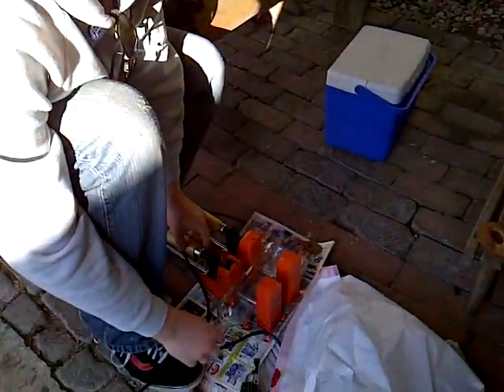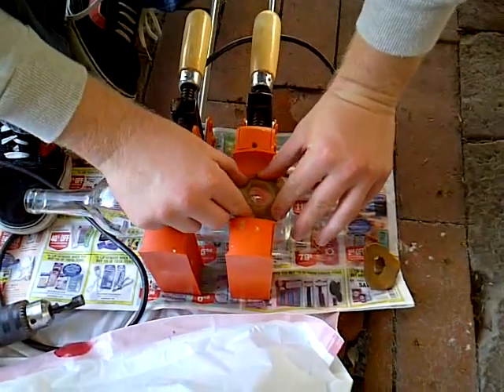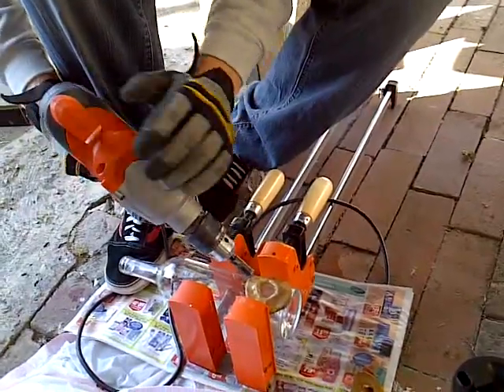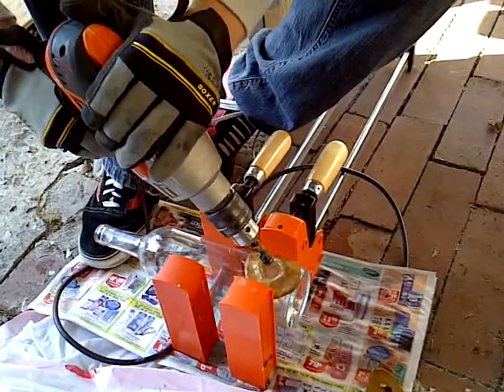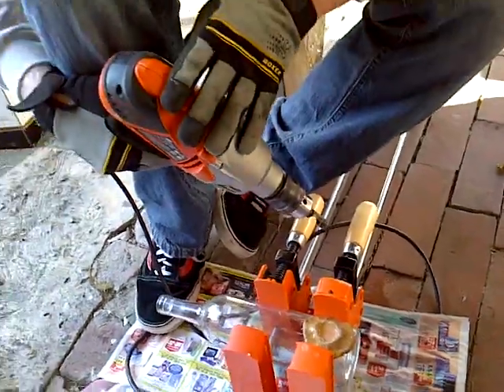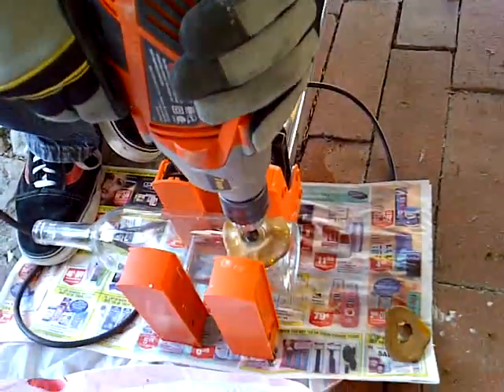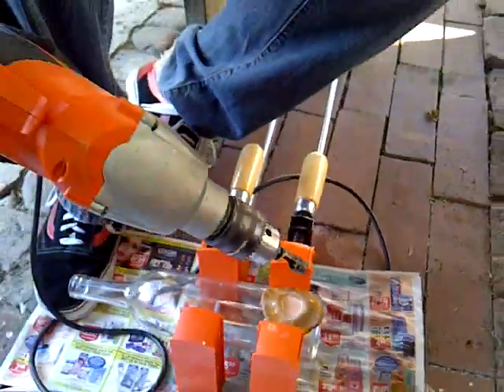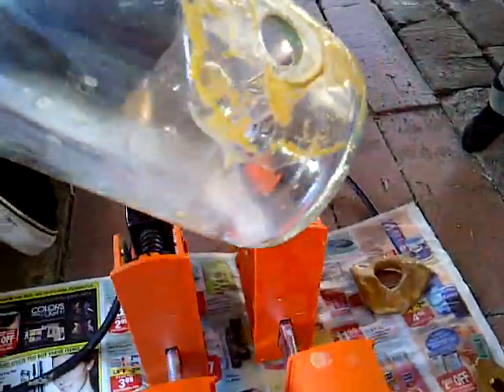DIY Drilling a hole into a recycled wine bottle.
DIY Drilling a hole on a round bottle, make your own recycled glass wine bottle lamp.